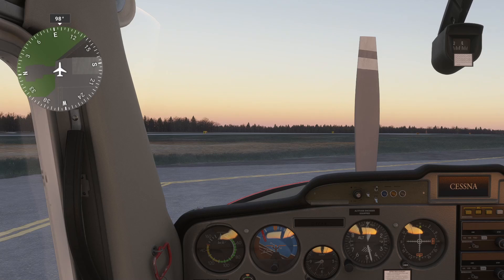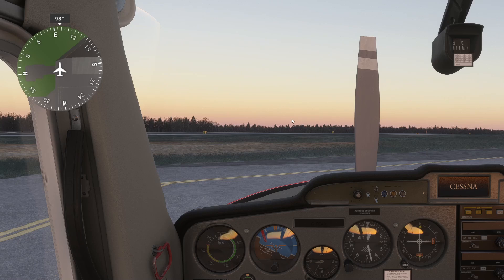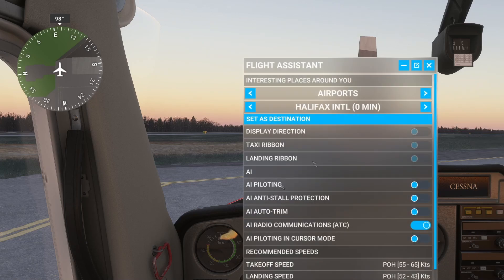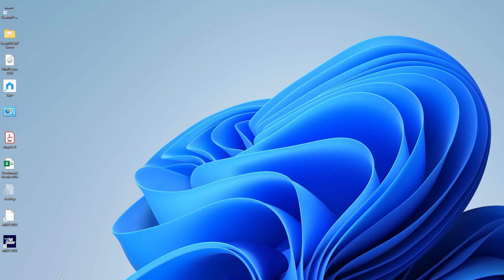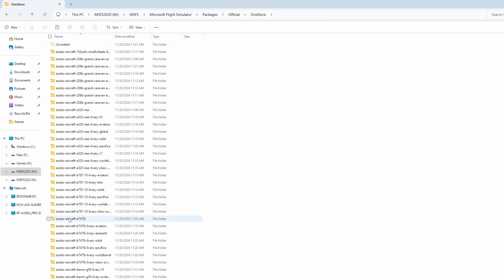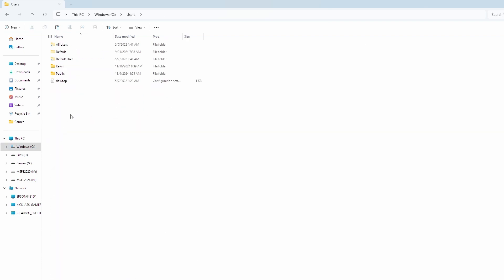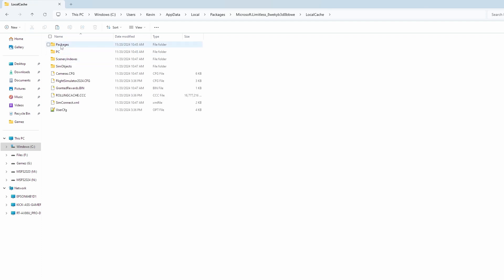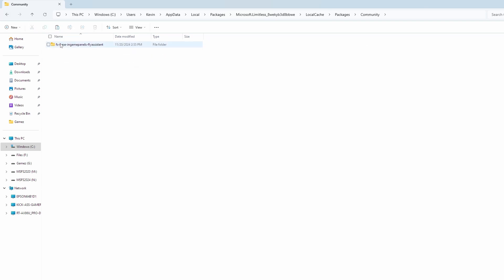Fix for missing AI Pilot feature in MSFS 2024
In this video I show you a quick and easy fix to add the AI Pilot feature to MSFS 2024...yes I know it is somewhat broken in MSFS 2020, but I use it all the time between takeoff and landings.